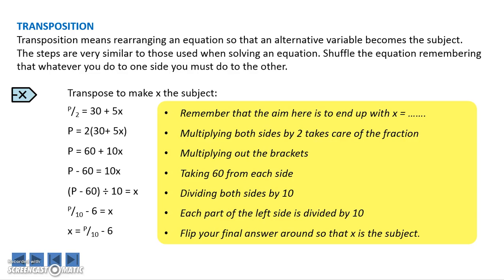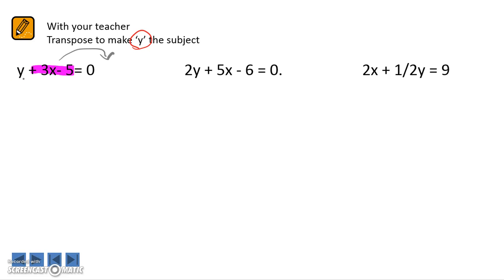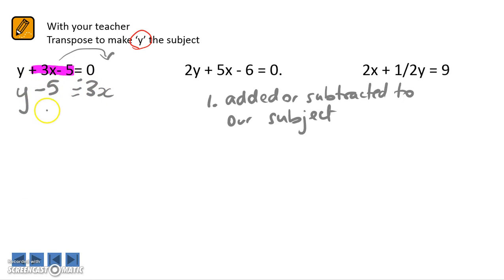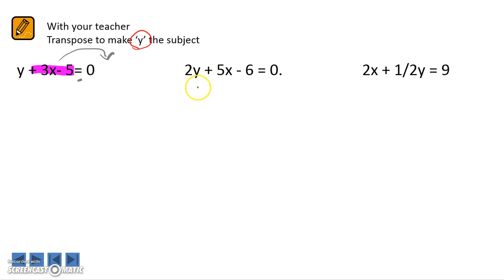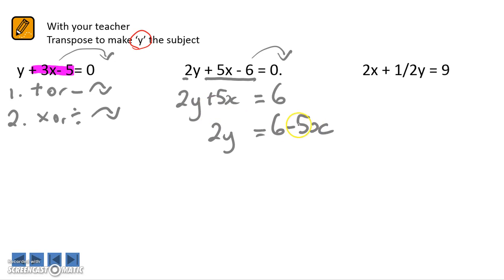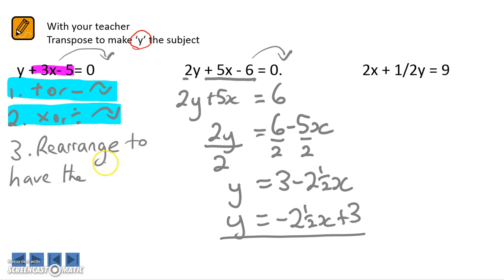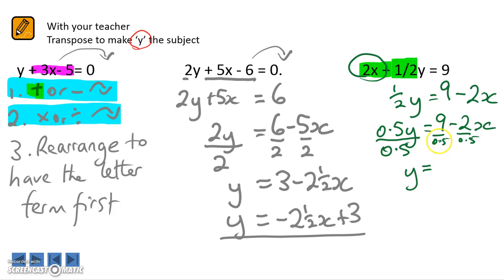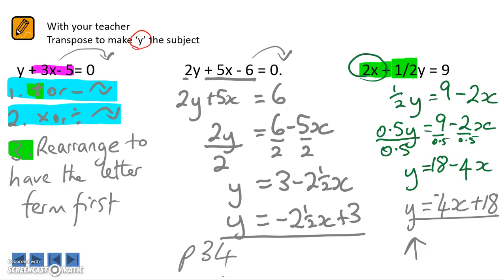p 8 transposition